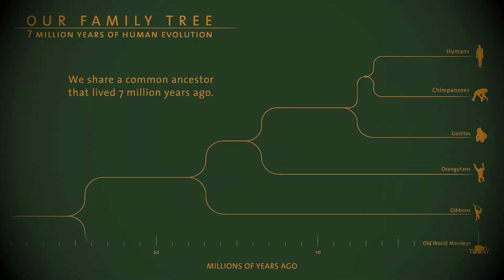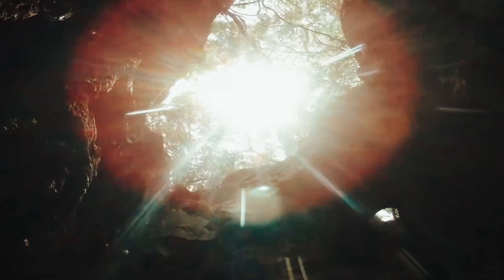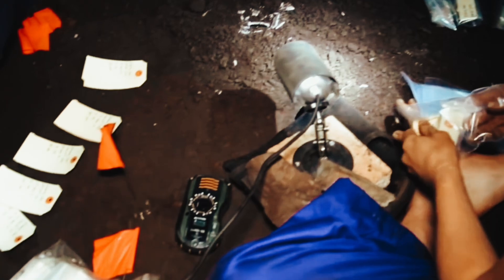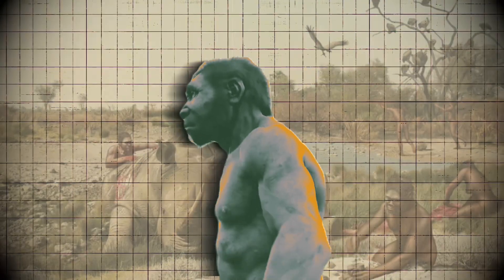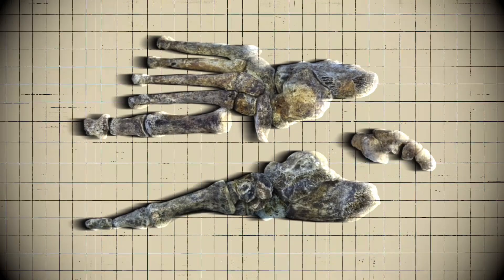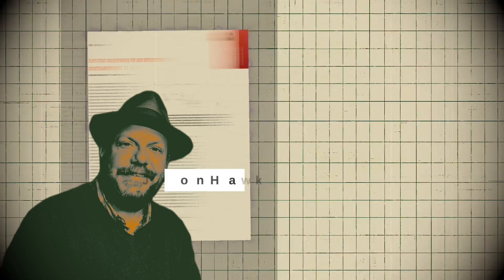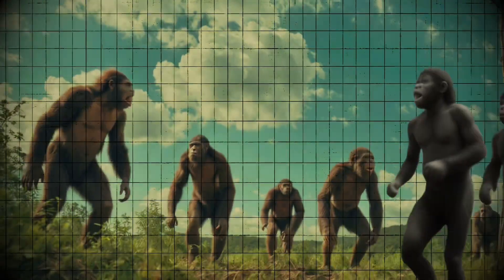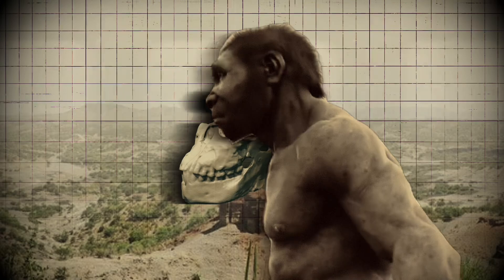Who Were Homo Naledi? Human Species That Doesn’t Fit In The Timeline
For decades, the story of human evolution was portrayed as a straight, linear path - a progressive journey from our ape-like ancestors to modern humans. However, as more fossil discoveries are made, that tidy narrative has been shattered. The truth is that our evolutionary tree is bushier and more complex than we ever imagined, with many branches and dead ends. One of the most fascinating and  enigmatic of those branches is Homo Naledi. Let's dive into what the evidence reveals so far about this enigmatic branch of our family tree.

In today's video we look at Who Were Homo Naledi? Human Species That Doesn’t Fit In The Timeline